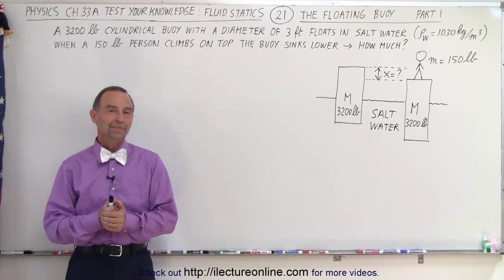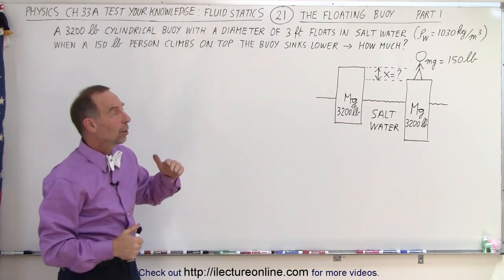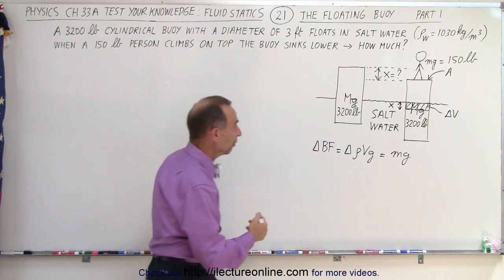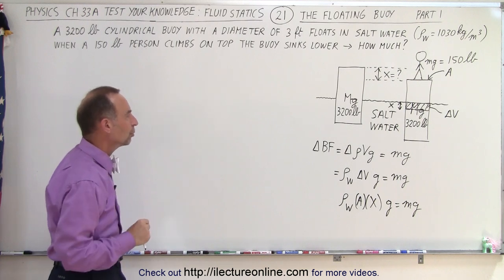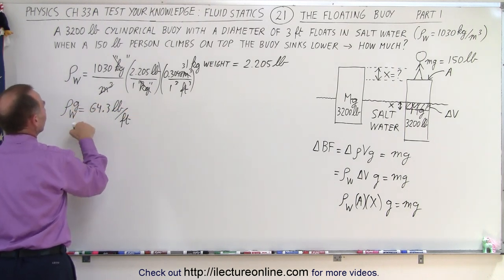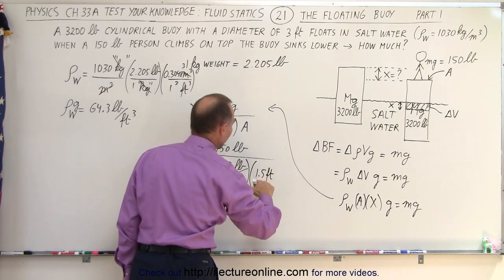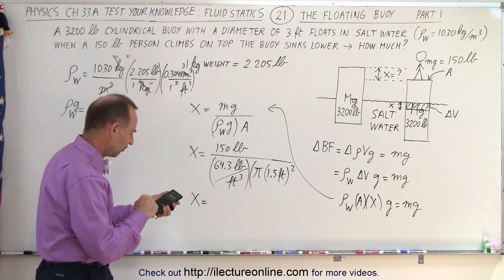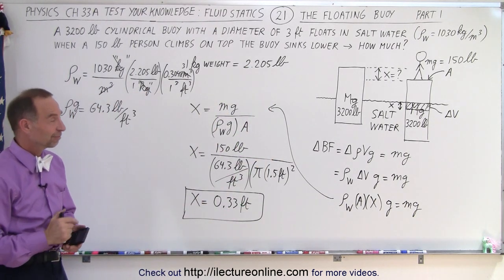Physics - Ch 33A Test Your Knowledge: Fluid Statics (21 of 36) The Floating Buoy: Part 1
In this video I will find how much will a 3200lb cylindrical buoy sink, x=?, when an 150lb person climbs on top of the buoy.